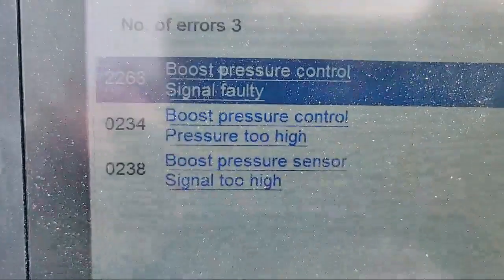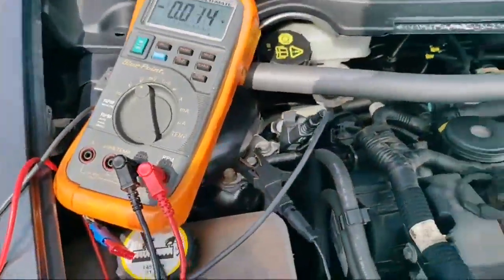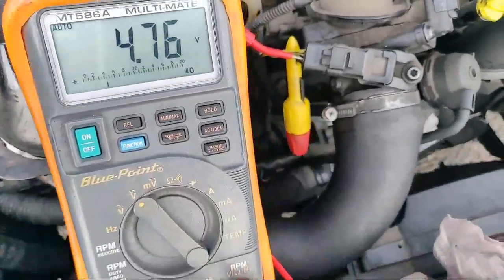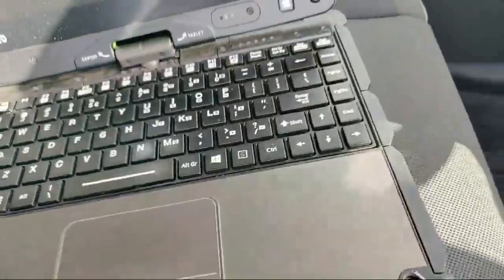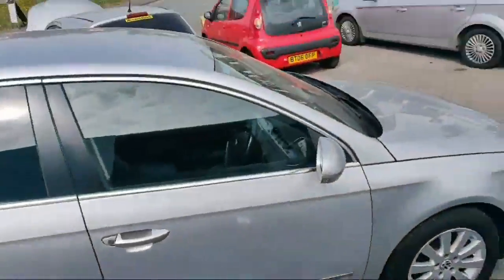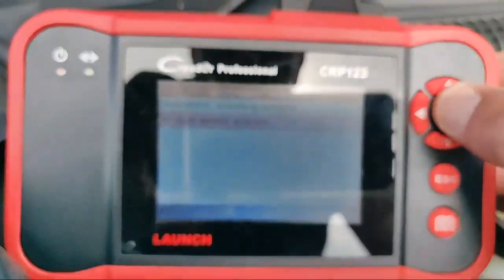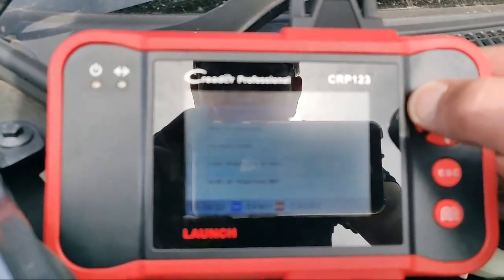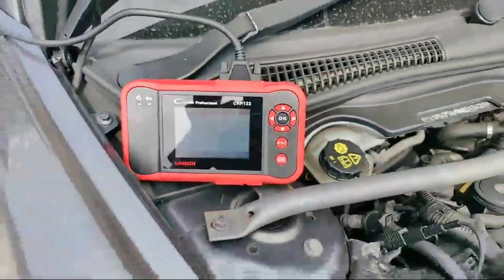2263 Boost Control Volvo V50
UK or

Technical information supplied and used under authorisation from

Steve